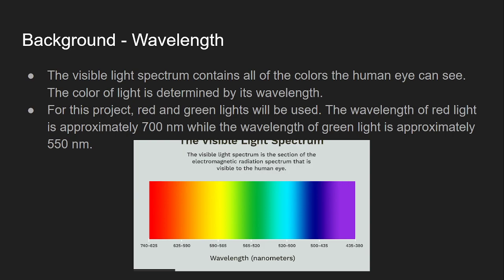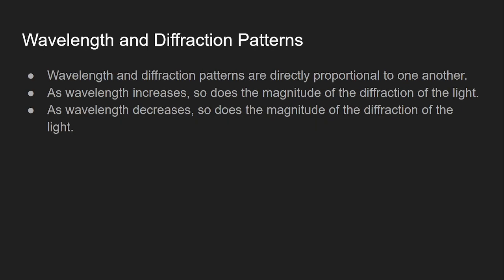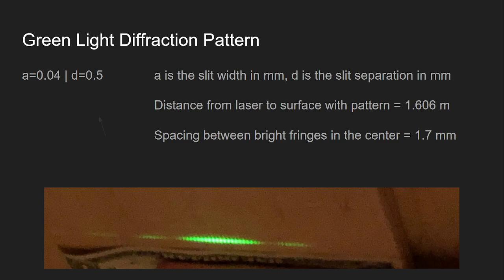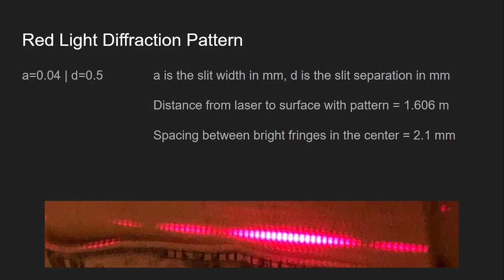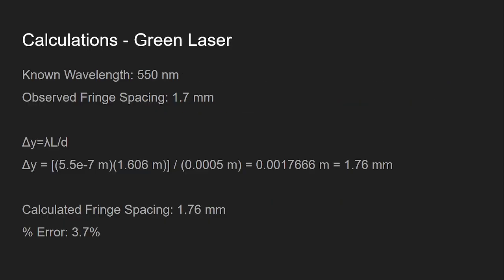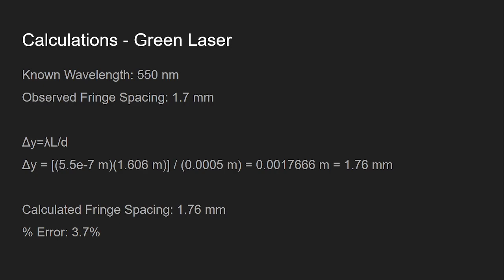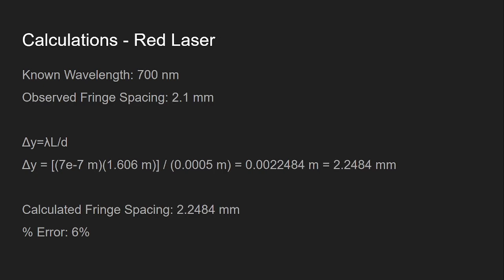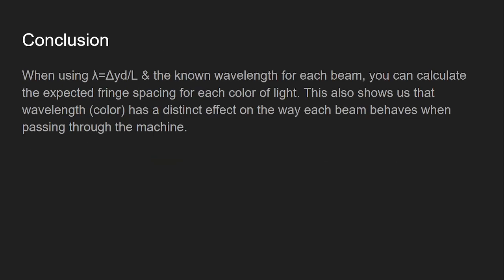Wavelength and it’s effect on Fringe Spacing through Diffraction.